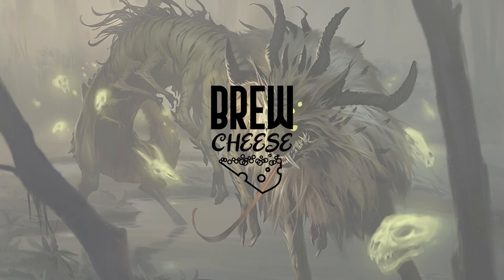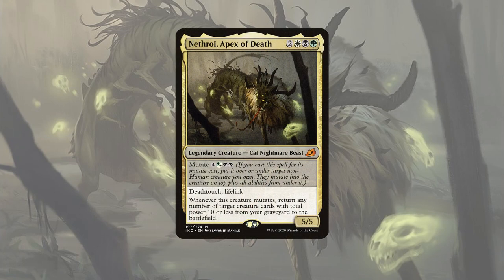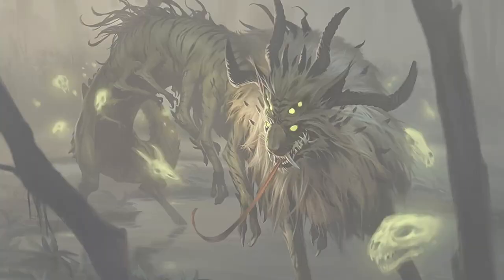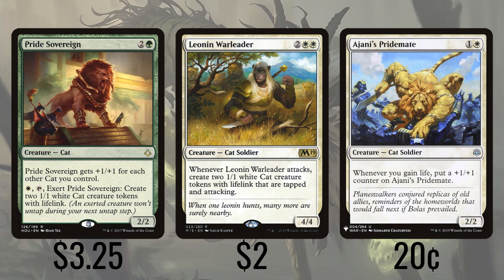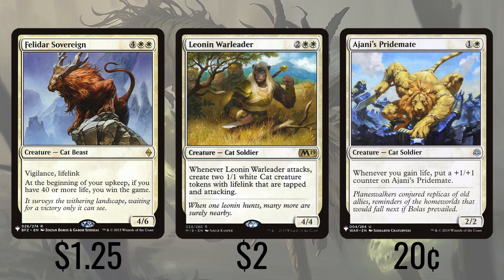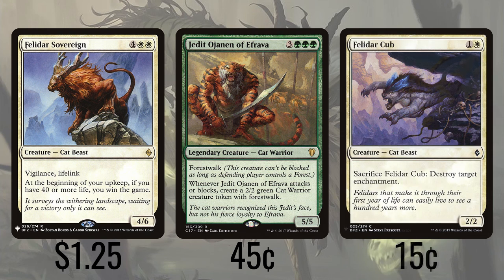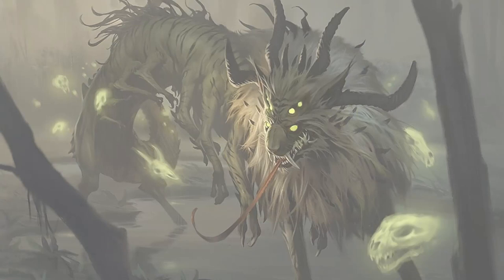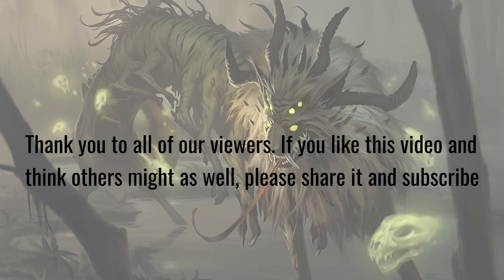Nethroi, Apex of Death | $100 Budget | Theme/Tribal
Big cats, murder, and intrigue abound in this tribal deck. With a synergistic blend of mutate, lifegain, and enchantments as well as tribal payoffs, this feline flock is surprisingly effective.